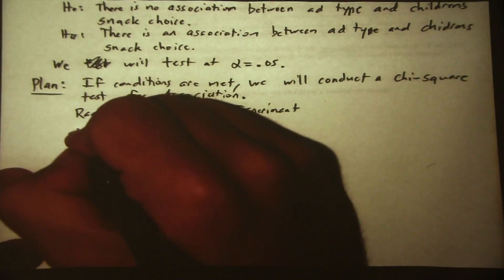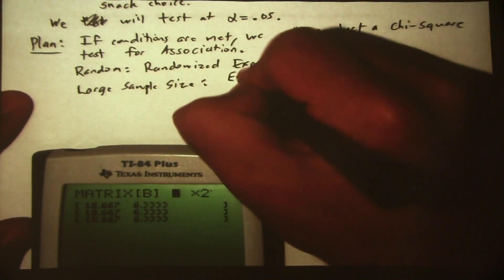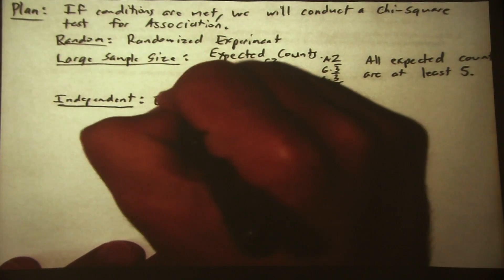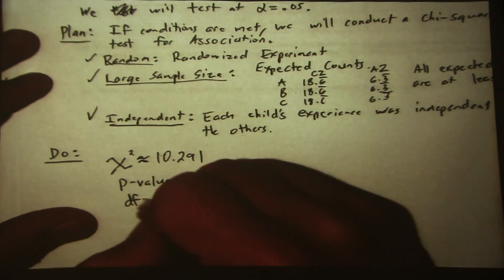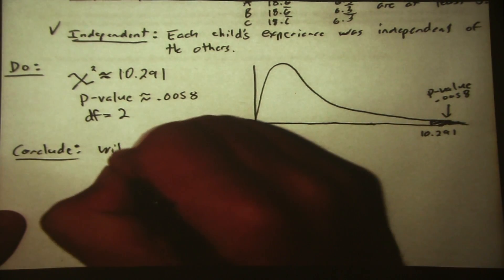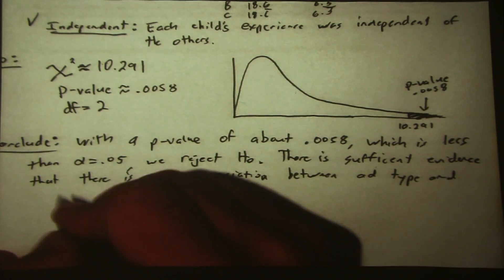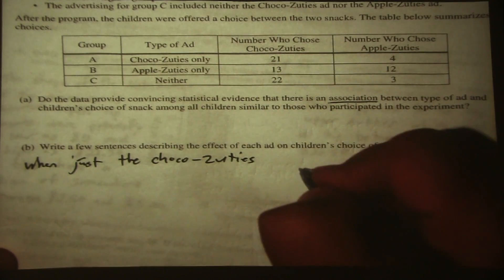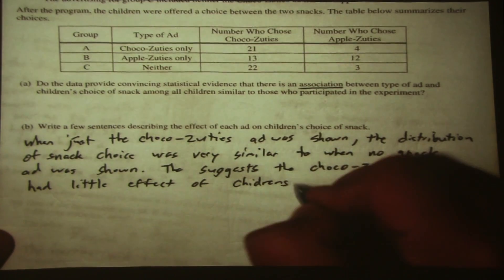2016 AP Statistics #2 - Solution to Released Free Response Question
This video is my attempt at the 2016 AP Statistics Free Response Question #2.